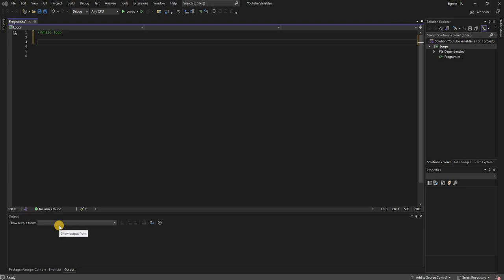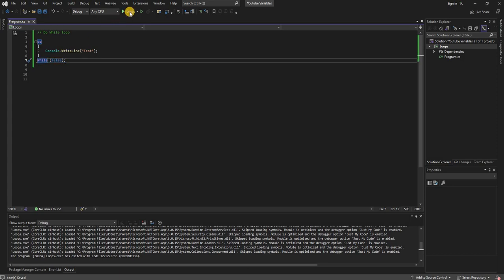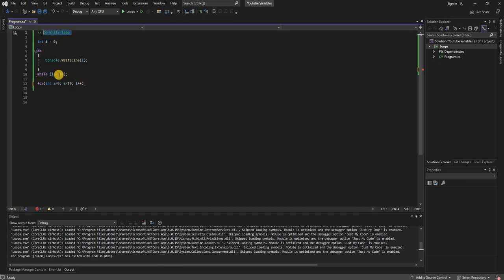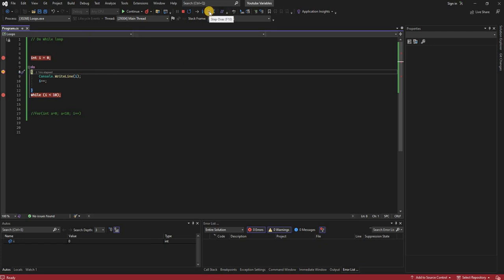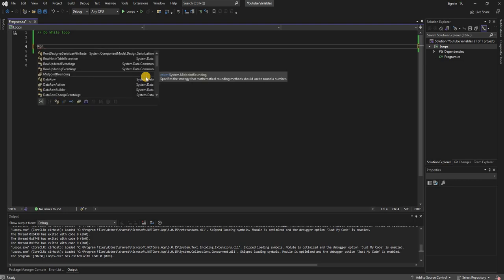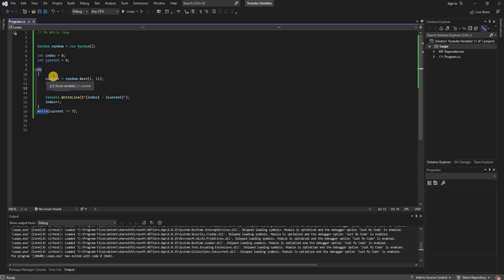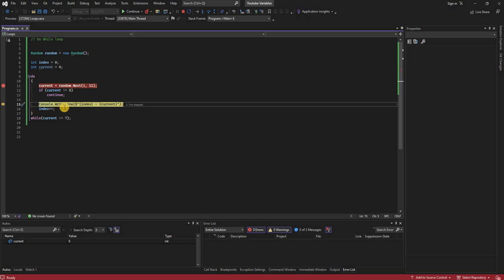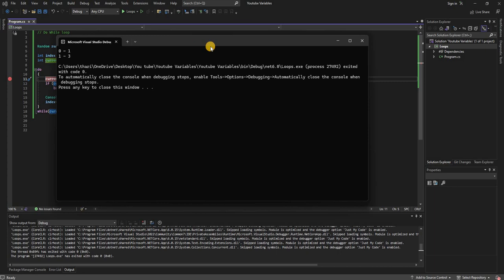C# Tutorials for Beginners | Part 06 | Loops - While loop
In this Video I'm talking about "Do-While" and "While" loops. Additionally talking about, How to use "Continue" and "Break" in Loops